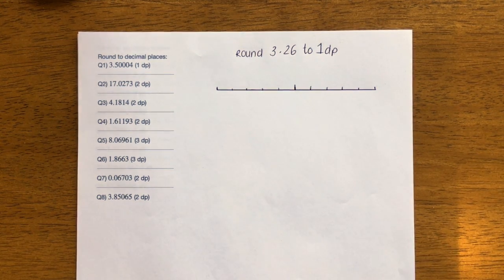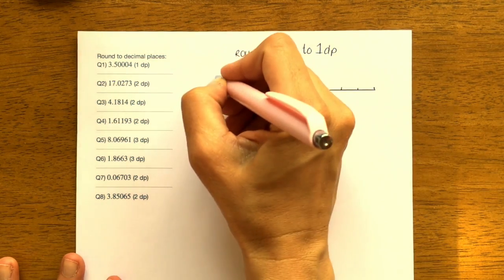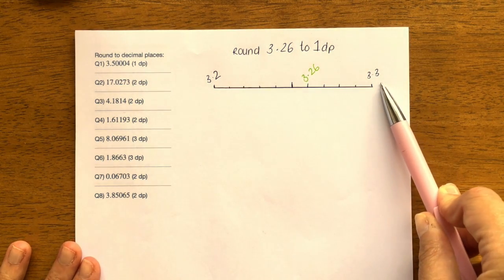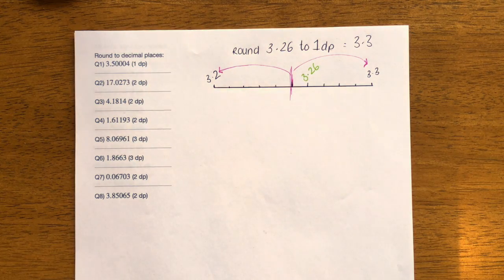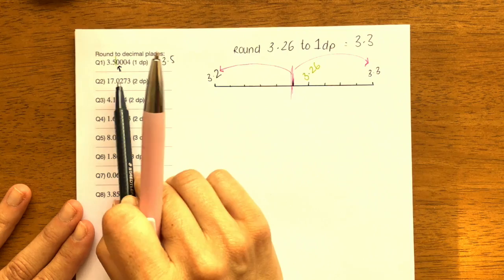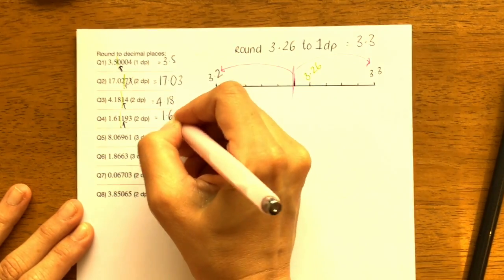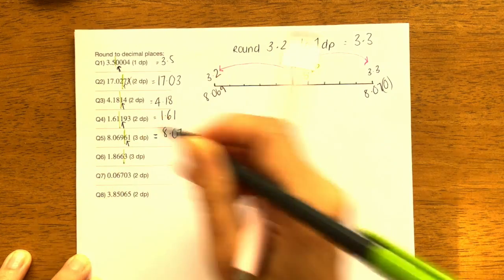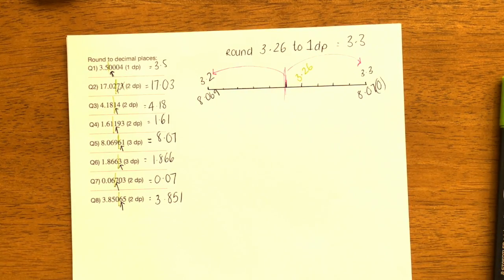Rounding to a decimal place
This video is about Rounding to a decimal place